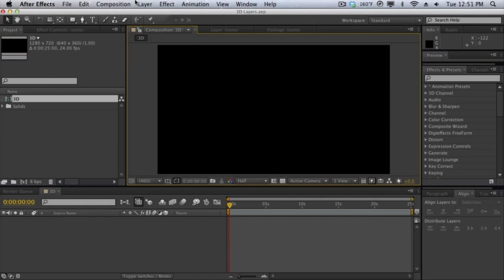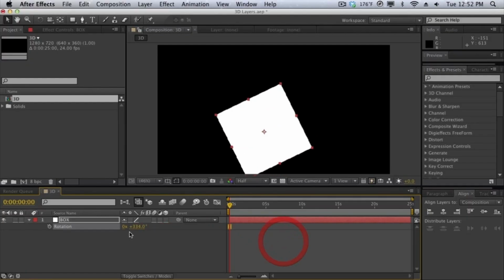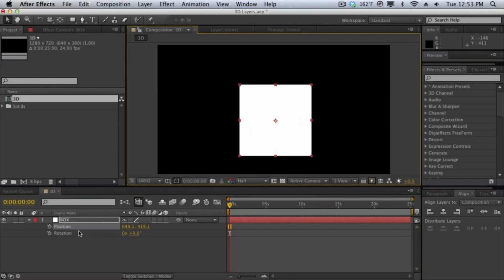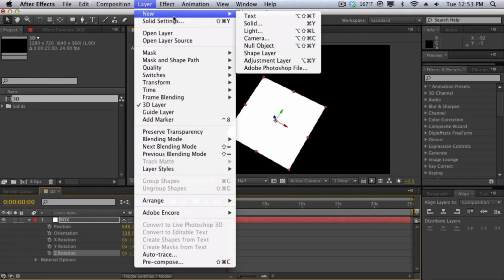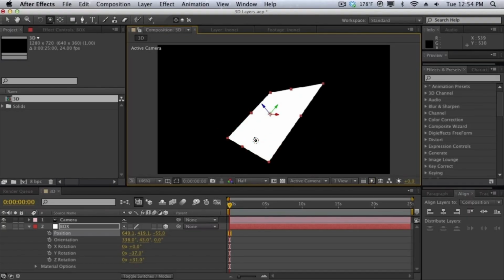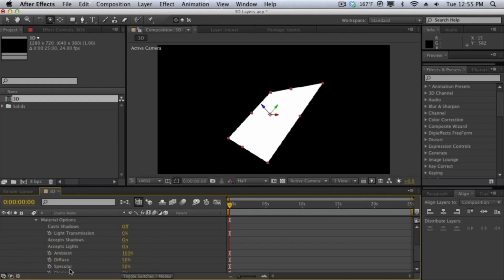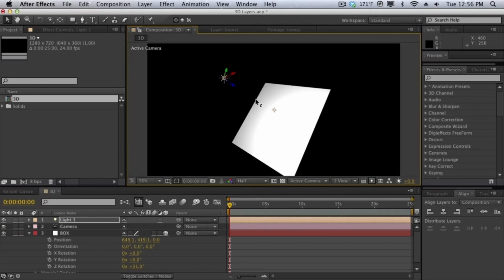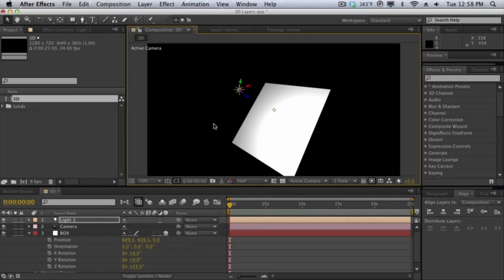After Effects Tutorial | Lesson 16 | 3D Layers: Welcome to a New Dimension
🚀 Step into the third dimension! Welcome to Lesson 16, where your animations break free from the flat screen. By enabling the 3D Layer switch, you unlock the power of depth, cameras, lights, and true perspective. This is a foundational step for creating cinematic motion graphics, dynamic text reveals, and immersive visual effects.

In this dimension-bending tutorial, you'll learn how to:

✅ Enable the 3D Layer Switch: Transform any layer into a 3D object.
✅ Master 3D Transform Properties: Understand the new Z-axis for Position, Anchor Point, Scale, and Orientation.
✅ Navigate in 3D Space: Use the 3D View Popup and Camera tools to orbit, pan, and dolly around your scene.
✅ Understand the Axis Modes: Switch between Local, World, and View axis for precise control.
✅ Animate in 3D: Create movement that travels toward, away from, or around the viewer.
✅ Prepare for Cameras & Lights: Lay the groundwork for the next lessons on advanced 3D scenes.